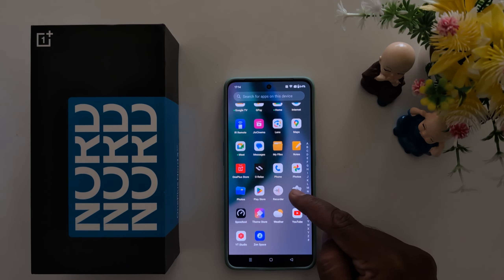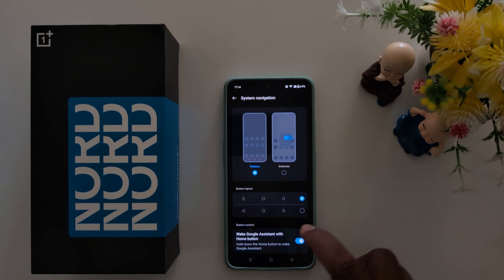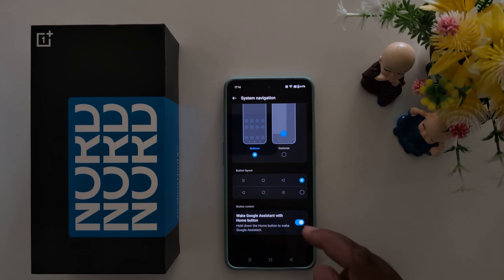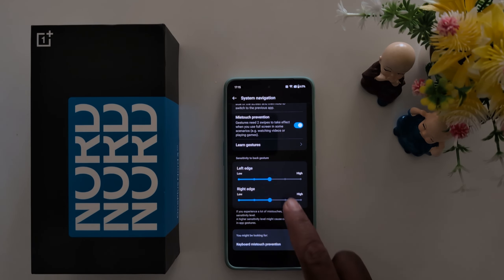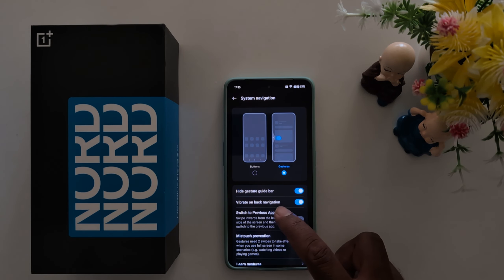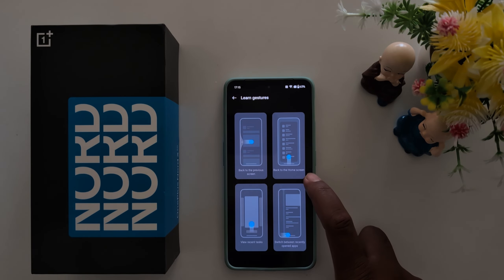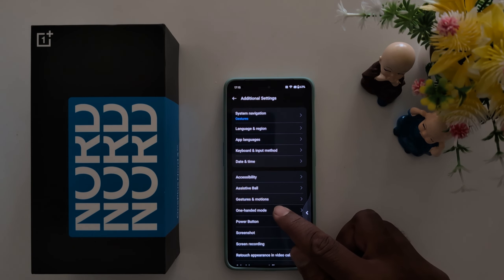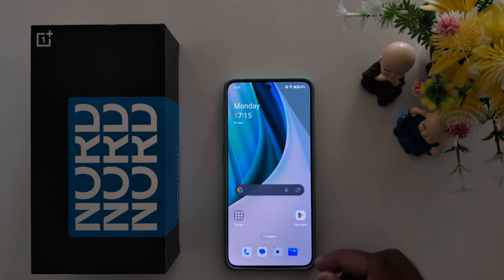How to Change System Navigation in OnePlus Nord 3, Nord CE 3 Lite, Nord CE 4 | Full Screen Gesture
How to Change System Navigation in OnePlus Nord 3, Nord CE 3 Lite, Nord CE 4, Nord 4, and other OnePlus Oxygen OS 14 devices. You can use Full Screen Gesture navigation instead of 3 button navigation bars on your OnePlus Nord series using this tutorial. Easy to enable fully gesture navigation on OnePlus Nord 3, Nord 4, and other OnePlus devices.

More Queries:
How to Change System Navigation in OnePlus Nord 3
How to Change System Navigation in OnePlus Nord CE 3 Lite
How to Change System Navigation in OnePlus Nord CE 3
How to Change System Navigation in OnePlus Nord CE 4
How to Change System Navigation in OnePlus Nord 4
How to Use Full Screen Gesture in OnePlus Nord 3
How to Enable Full Screen Gesture in OnePlus Nord CE 3
How to Activate Full Screen Gesture in OnePlus Nord CE 4
OnePlus Nord